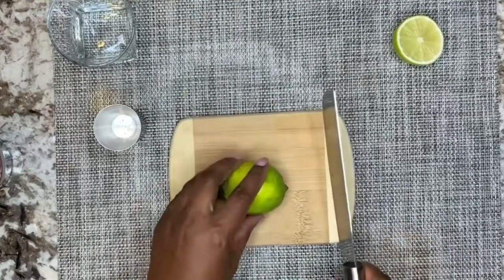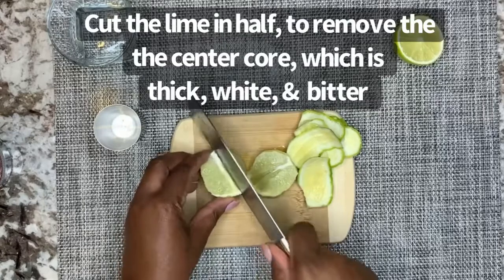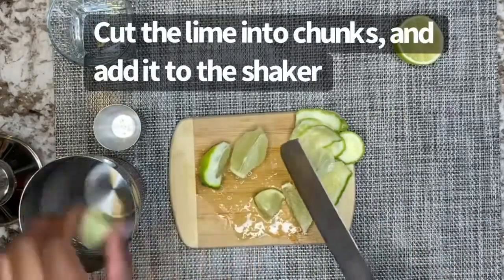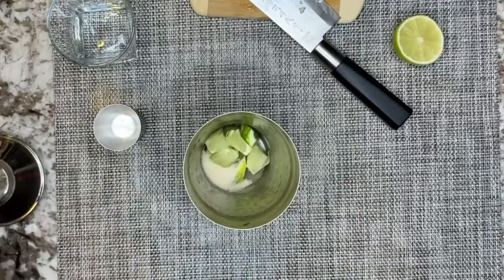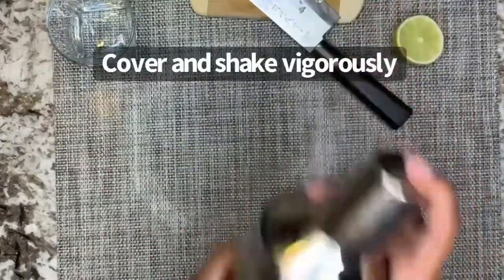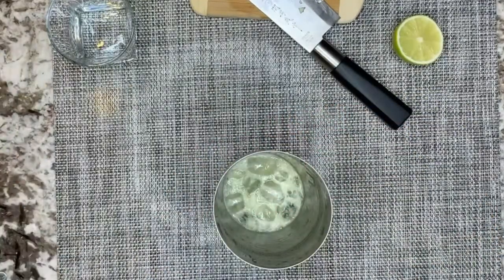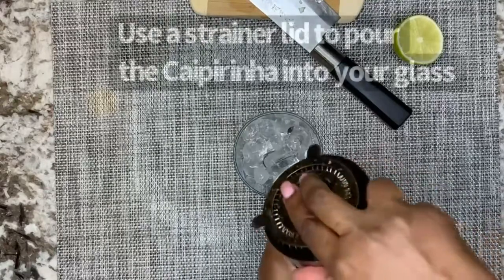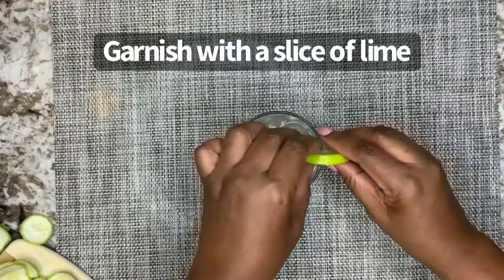Cocktail: Best Caipirinha with Cachaça (Rum)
This Caipirinha, is a classic Brazilian cocktail that will make you feel as if you're in Brazil. This cocktailis simple and easy to make. All you need is a lime, sugar, and cachaça. Ice and a glass will also help 😉 Have fun and enjoy this drink.